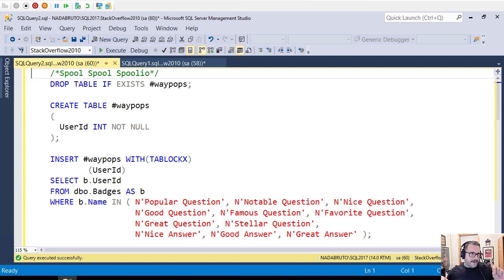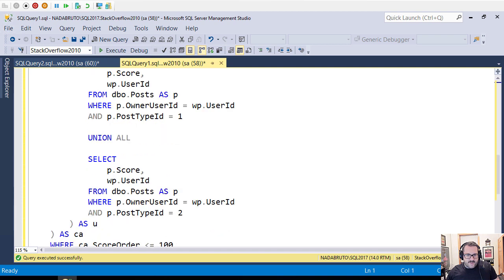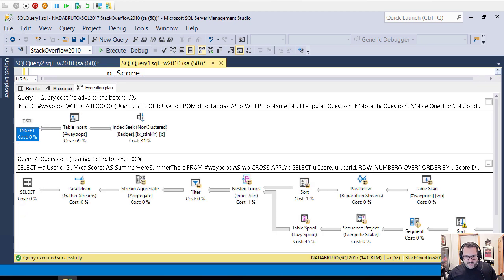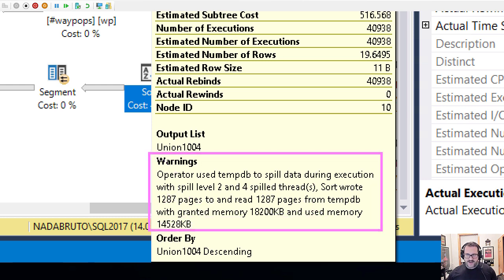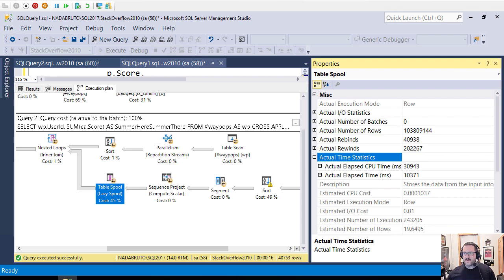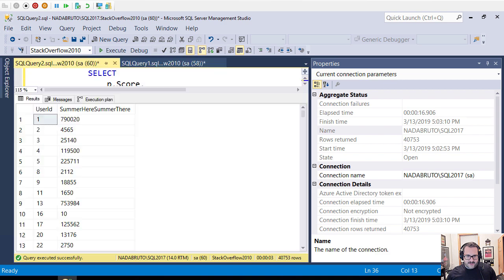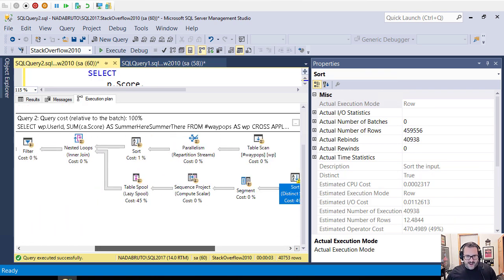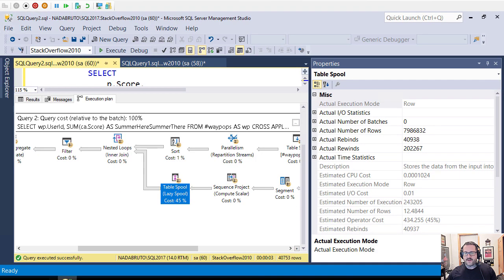Union vs Union All (Sometimes)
In this video, I delve into a fascinating discussion about the relative merits of using 'UNION' versus 'UNION ALL' in SQL Server queries. Erik Darling Data explores how 'UNION' can sometimes be more efficient when you need to ensure a distinct set of rows and columns, as it avoids duplicates by default. However, this comes at a cost-SQL Server has to work harder to identify unique results, which can lead to increased processing time and resource usage. I demonstrate this with an example query from my SQLBits session, showing how 'UNION ALL' can be faster but might result in unnecessary duplicate rows. The video walks through the execution plans of both queries, highlighting the significant difference in spooling operations and overall performance, ultimately illustrating that the choice between 'UNION' and 'UNION ALL' depends on your specific use case and requirements for distinct results.

CHAPTERS

00:00:01 - Introduction
00:00:29 - Union vs Union All Basics
00:01:47 - Query Example Setup
00:02:14 - Running Queries
00:03:00 - Union All Execution Plan Analysis
00:04:04 - Detailed Union All Plan Breakdown
00:05:00 - Union Execution Plan Comparison
00:06:36 - Conclusion

💬 CONNECT
Ask questions at Office Hours